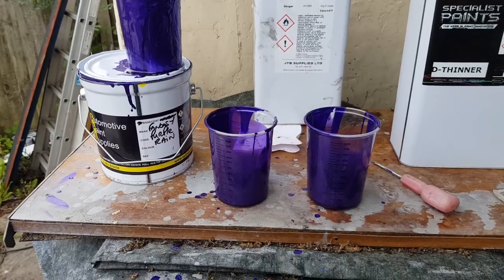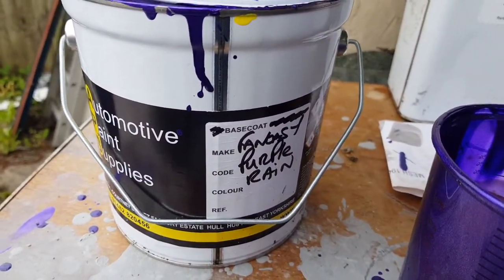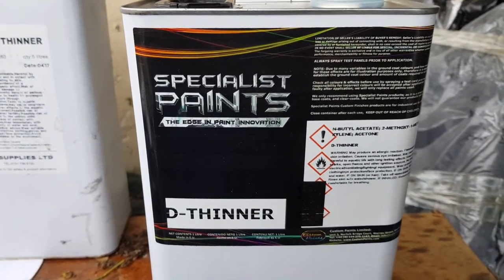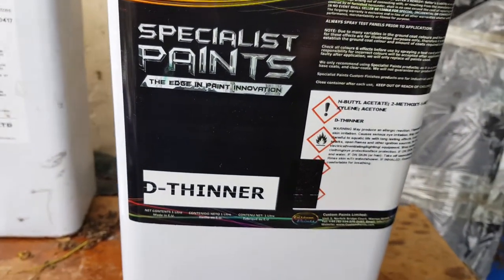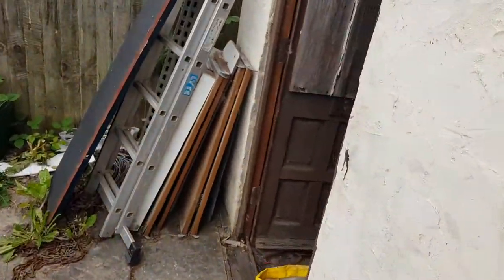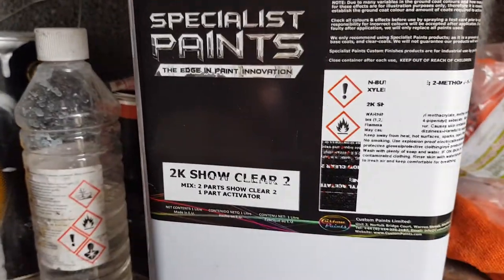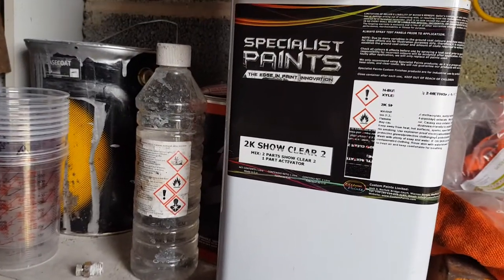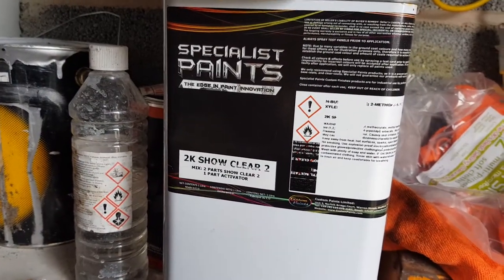painting my car 6